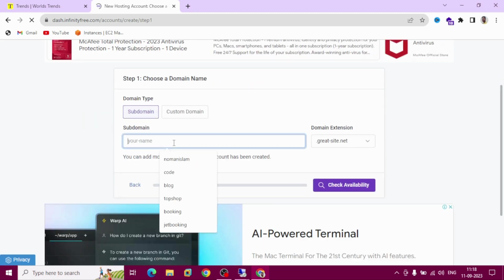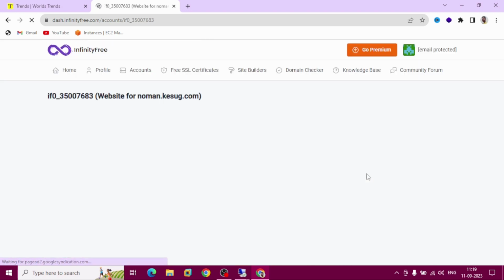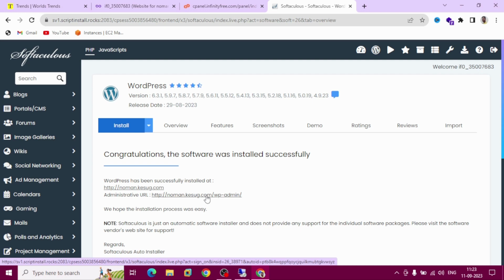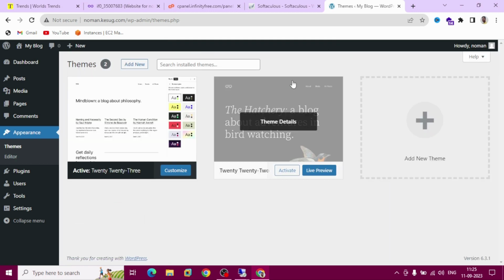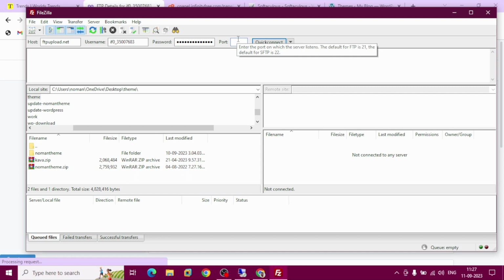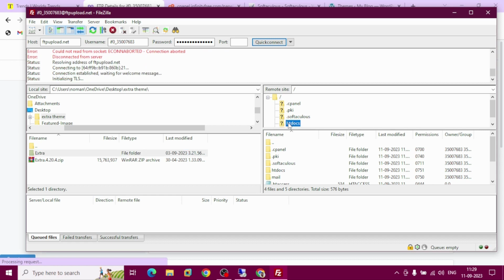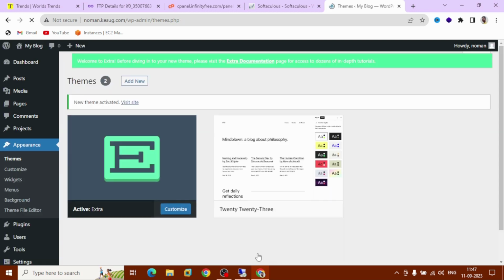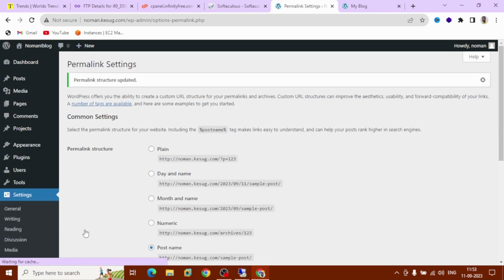Domain and hosting Wordpress free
In this video, we'll show you how to get a free domain and host Wordpress on a free domain name! This is a simple and easy process that will let you start building your own website without any cost!

You don't need to spend a penny to get a free domain name and host Wordpress on a free domain name! In this video, we'll show you how to do it using a free domain name and hosting from Google. This process is simple and easy, and it will let you start building your own website without any cost!

There are timestamp of this video

0:00 Overview of our project
2:44 Create an account InfinityFree
3:30 Create sub domain
5:05 Install Wordpress On cloud
7:12 Cleanup wodpress Backend
9:06  Upload Theme using FTP Server
14:30 Modify Settings On Backend